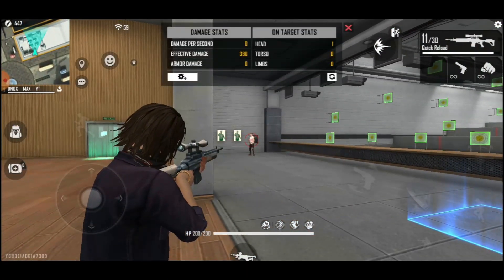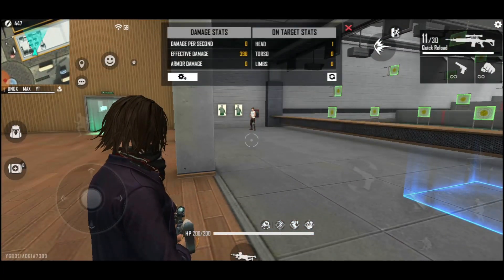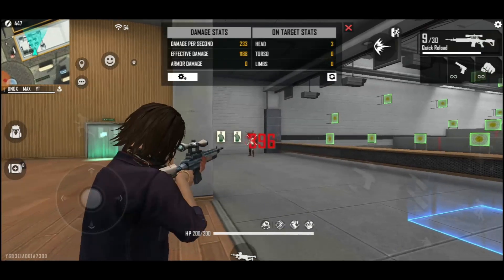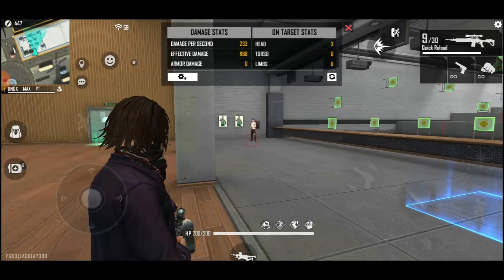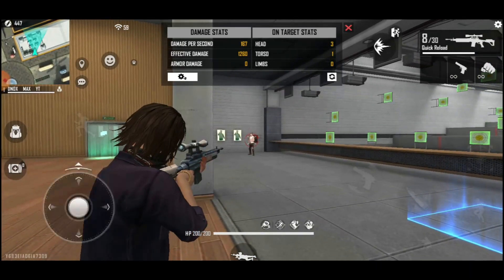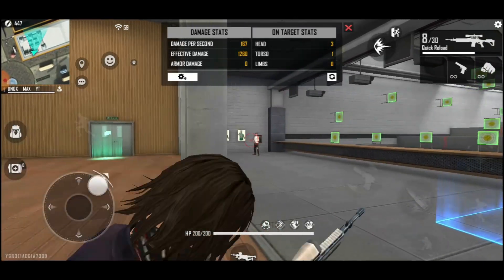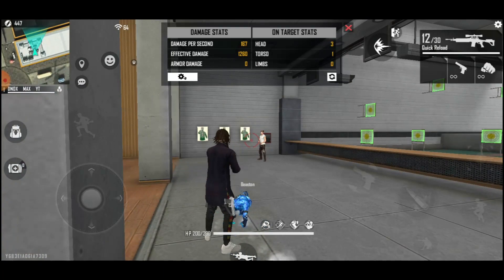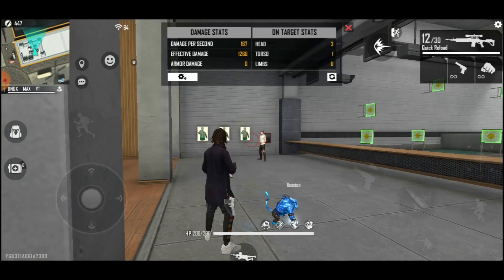PERFECT DRAG FOR ONE TAP 🤯 | PERFECT DRAG SHOT FREE FIRE | DRAG HEAT SHORT TRICK | 2021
💀❌⚡ REAL TIPS AND TRICKS 👽🔥⚙

free fire drag auto headshot trick
free fire drag shot trick
free fire drag shot
free fire drag shot trick in tamil
free fire drag shot sensitivity
free fire drag setting
free fire drag shot trick telegu
free fire drag shot setting
free fire drag shot trick malayalam
free fire drag shot fire button size
how much drag for one tap
how much drag for headshot
kitna drag kare
drag heat short trick
drag heat short trick in free fire
drag heat short trick tamil
drag heat short trick mp40
drag heat short tricks jonty gaming
drag heat short trick 2021
drag heat short trick sensitivity
drag heat short trick in free fire setting
drag heat short trick in free fire tamil
drag heat short trick m1887
drag auto headshot free fire
drag auto headshot trick
drag auto headshot free fire 2021
drag auto headshot free fire pc
drag auto headshot free fire sensitivity
drag auto headshot free fire setting
drag auto headshot free fire script
Free fire drag headshot trick
drag headshot kaise mare
Free fire perfect drag Trick
free fire best fire buttton size
free fire perfect aim lock
New one tap headshot trick
m1887 headshot trick
free fire auto headshot settings
One tap headshot setting
shotgun headshot trick
Desert eagle headshot trick
Drag headshot trick free fire
How to do drag Drag Headshot
Headshot trick free fire
one shot trick
free fire headshot trick
drag headshot
drag headshot trick
one tap headshot trick
drag headshot tricks
free fire drag headshot
headshot trick,m1887 headshot trick
free fire headshot
xm8 drag headshot trick
free fire headshot setting
drag headshot tips and tricks
shotgun headshot trick
free fire tips and tricks
headshot tips and tricks
drag headshot tricks
tips and tricks drag headshot
drag headshot best tips and tricks
top 10 drag headshot tips and tricks
free fire drag headshot tips and tricks
drag headshot tips and tricks free fire
drag headshot
one tap headshot
free fire auto headshot
freefire drag headshot trick
free fire pro tips
free fire pro tips and tricks
free fire latest headshot hack
free fire latest headshot script
free fire latest headshot trick
freefire latest
free fire headshot
freefire drag headshot
freefire dragheadshot
freefire drag
free fire